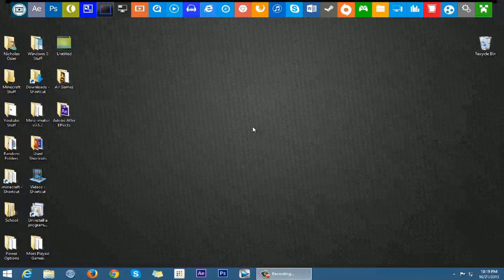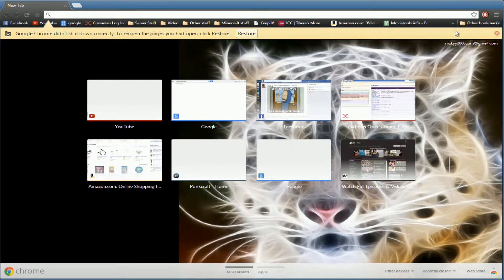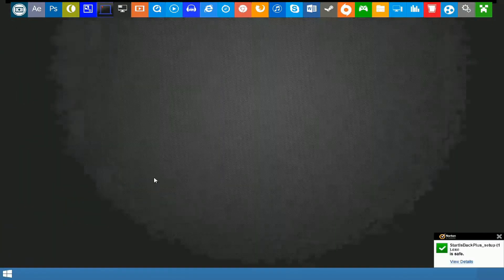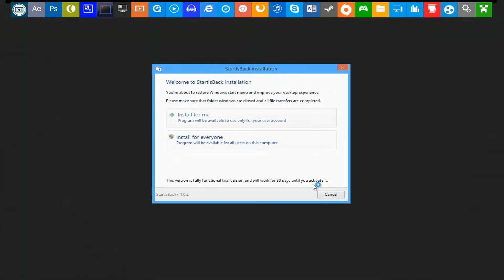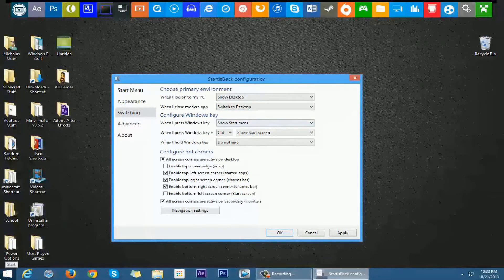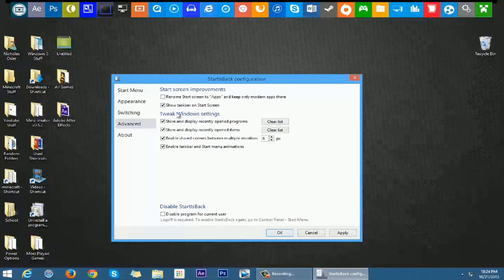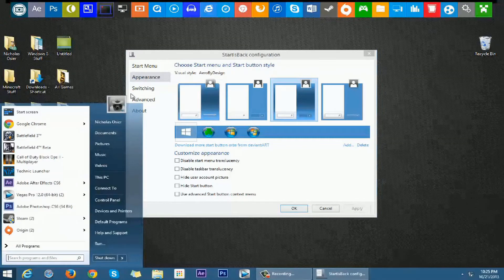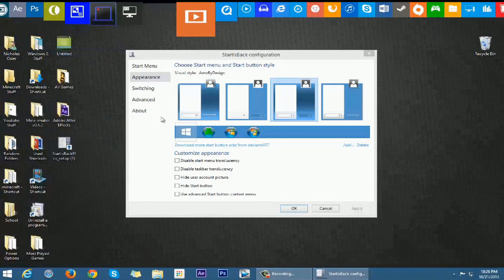How to get the Original start menu back in Windows 8/8.1!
just a short tutorial on how to get the best original start menu back form Windows 7 to Windows 8/8.1! Hope you guys enjoyed!